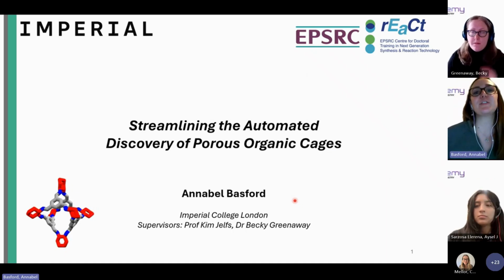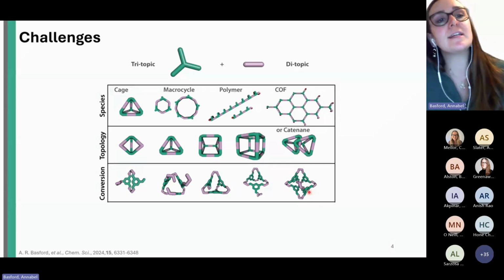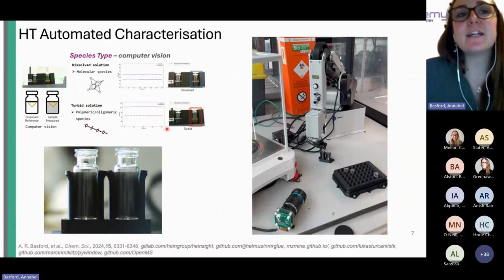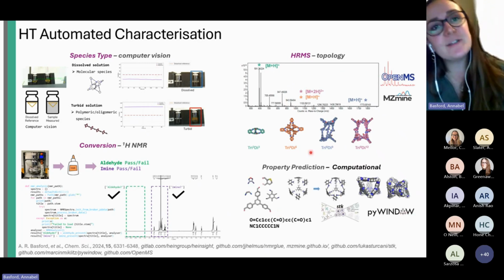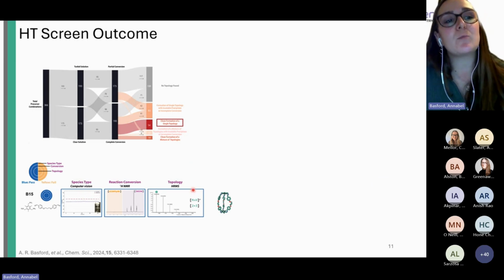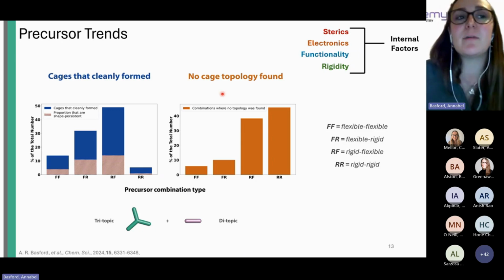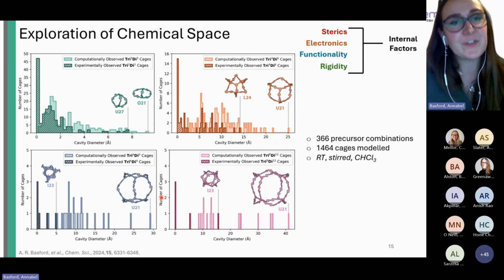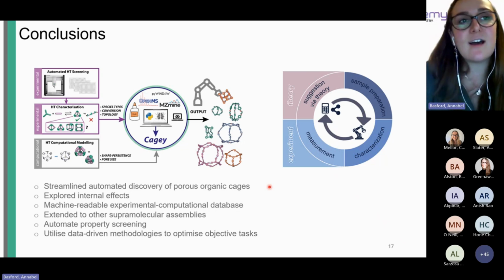Annabel Basford - Streamlining the discovery of porous organic cages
Welcome to our first talks in the AIchemy Hub's monthly webinar series.  (23/10/2024)

Annabel presented a streamlined hybrid workflow that combines low-cost automated high-throughput experimentation, automated data analysis for turbidity using computer vision, 1H NMR spectroscopy for conversion, and mass spectrometry for topology identification, complemented with high-throughput computational modelling of cage structures and to predict shape-persistence. This is combined into a cage database analysis tool - cagey - to accelerate the discovery process of one particular subclass of molecular organic materials, porous organic cages. This work highlights the advantages of combining these approaches for large-scale data curation towards an accessible data-driven materials discovery approach.